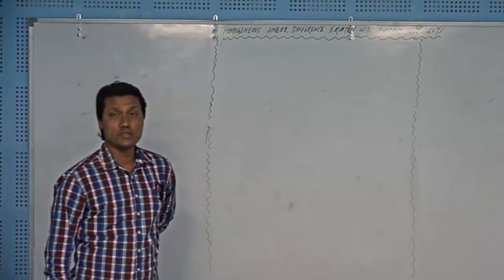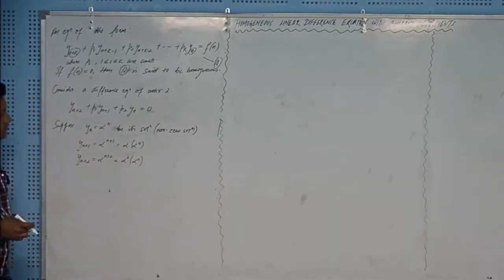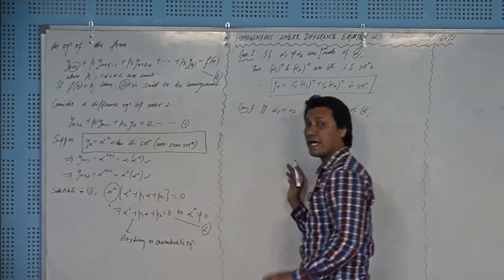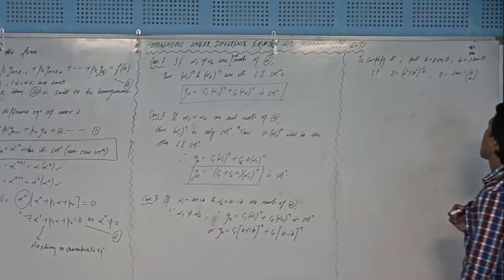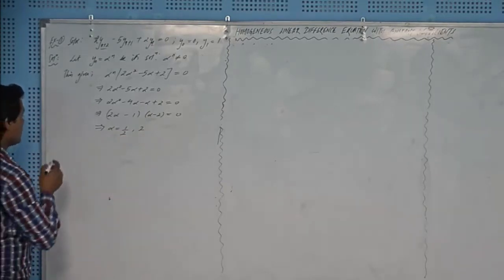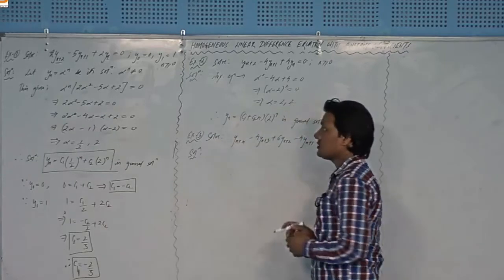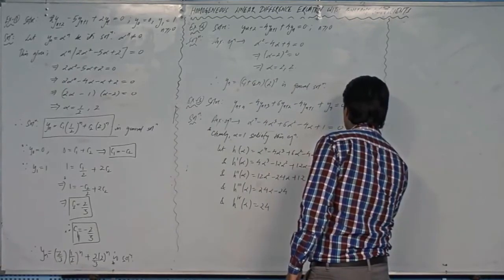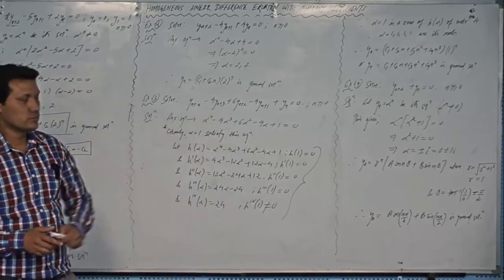DISCRETE MATHEMATICS||Linear Homogeneous Recurrence Relation With Constant Coefficients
This video helps viewers to understand the concept of solving linear homogeneous recurrence relation with constant coefficients. Kindly ask your doubts in comments.